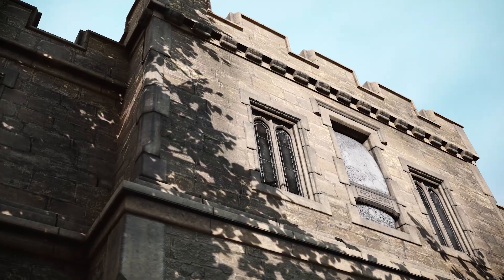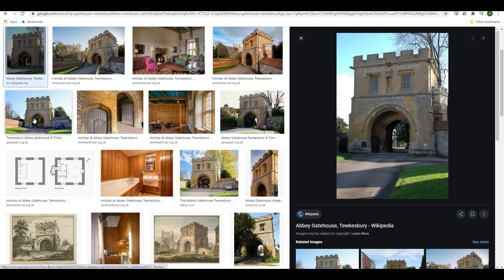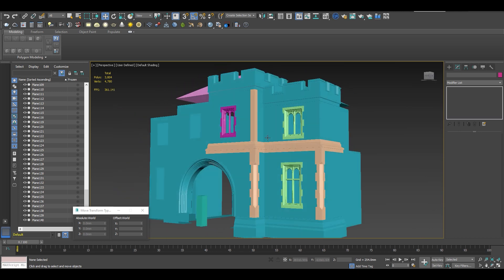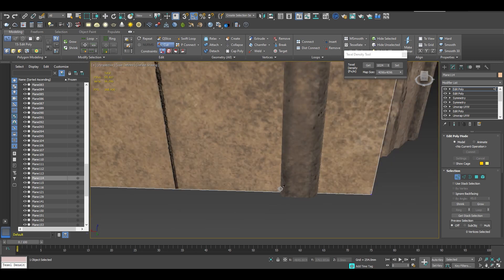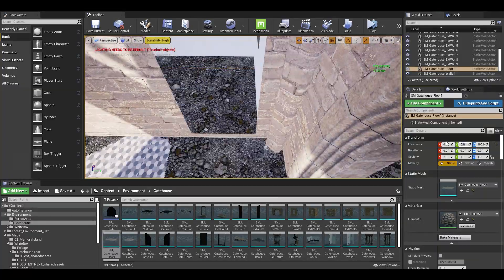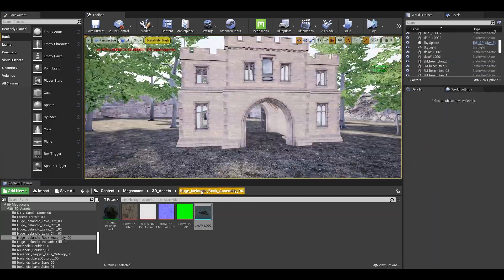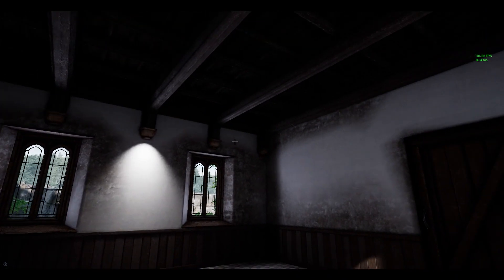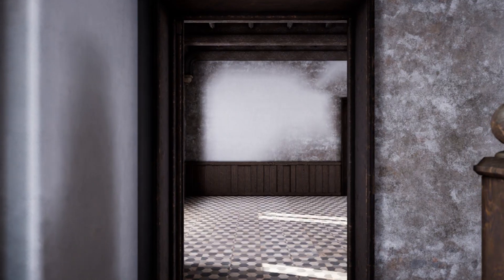Creating an old Gatehouse for Unreal Engine 4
In this video, we go through a workflow for an old British-style gatehouse, for a VR game project. Hopefully, you'll enjoy this making-of, and learn a thing or two along the way.

Music attribution:
Song: Inspiration
Artist: Paternoster Poetry